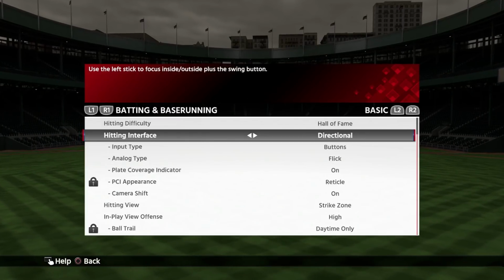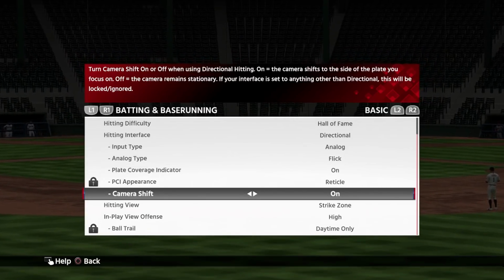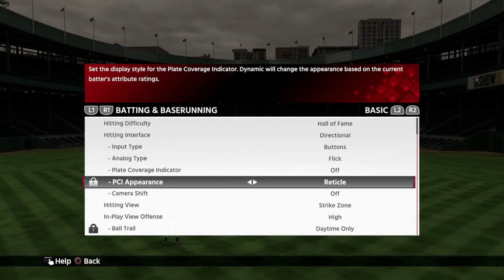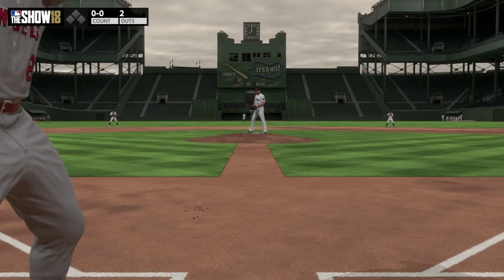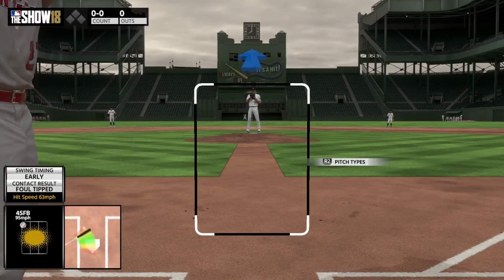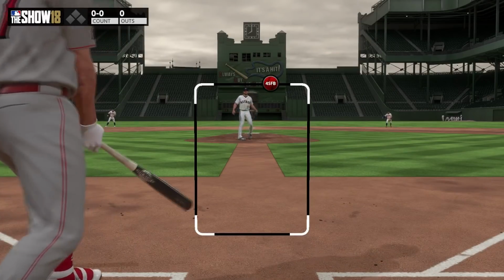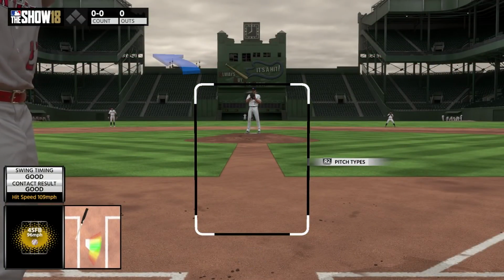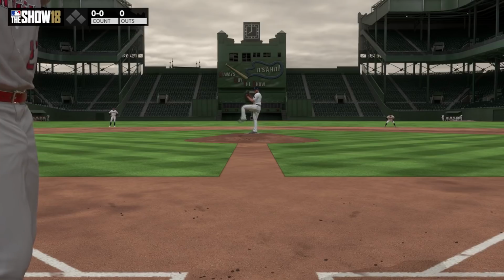MLB The Show 18 | Guide to Directional Hitting